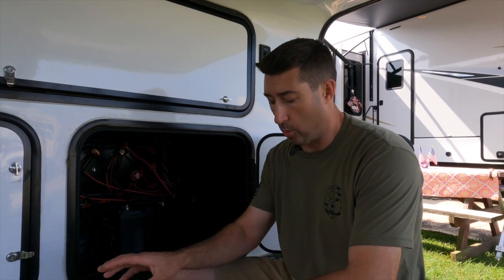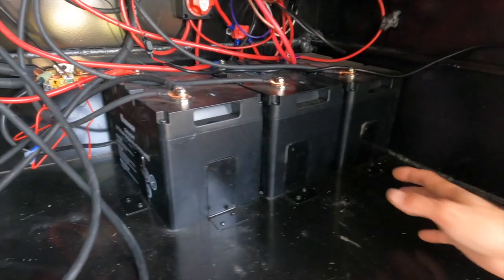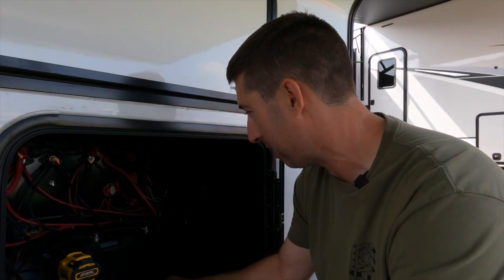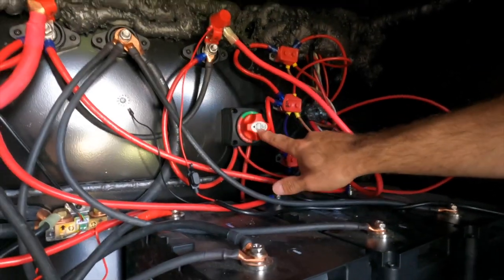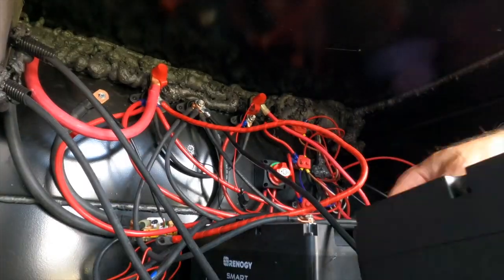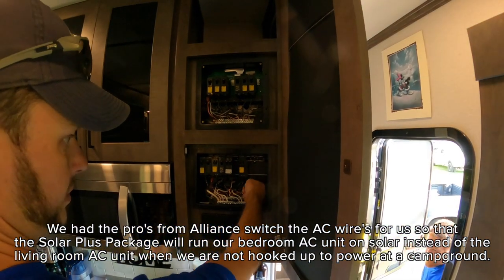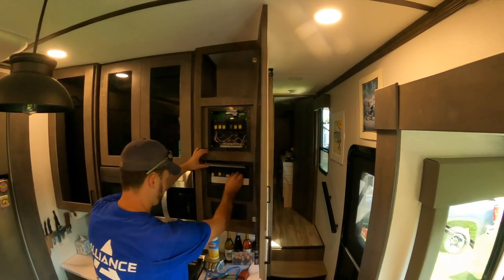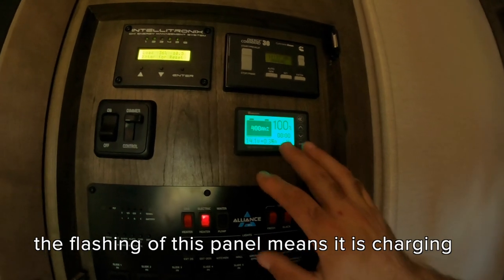Easy RV Solar Upgrades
Easy rv solar upgrades. We added a little more battery capacity to our system in our 2021 Alliance Valor 42V13 toy hauler. We also made some rv solar changes on which AC runs through the inverter. This update should be a factory change in my opinion. We are better suited to boondock and do not have to shed power when we use the microwave. Overall simple project that is making a huge difference on our solar experience. @alliancerv

song ILTEPHINJ9DGBT8R
song:  “Just Drive” Code: INON8XGMY7NDGRUI
song:  “Wish you were here”  Code:  UYFDEDQ3ZGPEASNC
song:  “Starting Over” Code: ALWFVVVFUPXUTS6Q
song: “Light up the night: Code: GNGJ5YBWTLF9HH8V
song:  “California Cruisin”  Code:  NUXVNFO3M5WROSXO
song: “The Next Sunrise”  Code:  BXSAKQL1LIRTW6FO
song: “Fences” Code:  ACM9TLYRFK8OY4EC
song:  “Story of my Life” Code:  Q0CROCDYRNUWWXAB
song: “Take the Edge Off” Code:  SUAQHXGHBPNHO6DL
song:  “Christmas Tree” Code:  3U8ROOANSD0YPJUJ